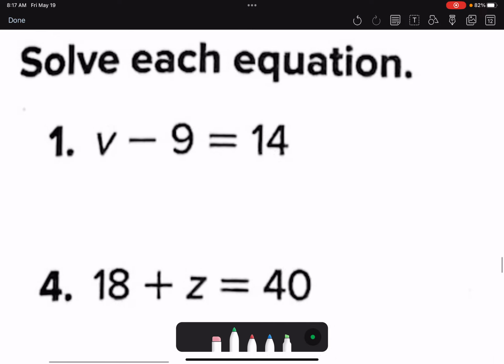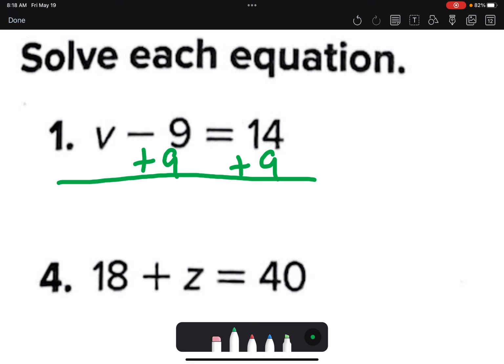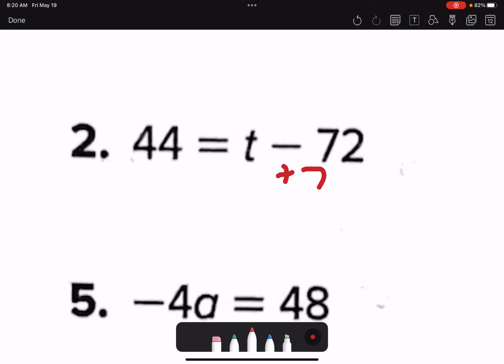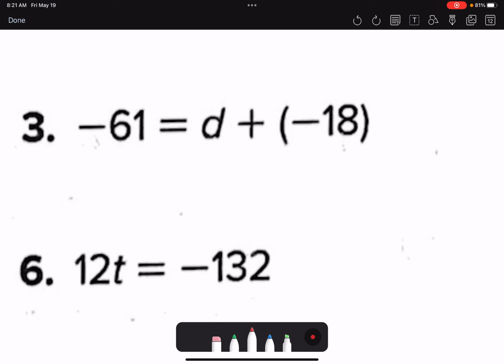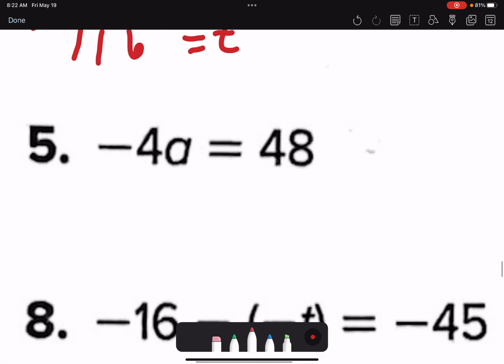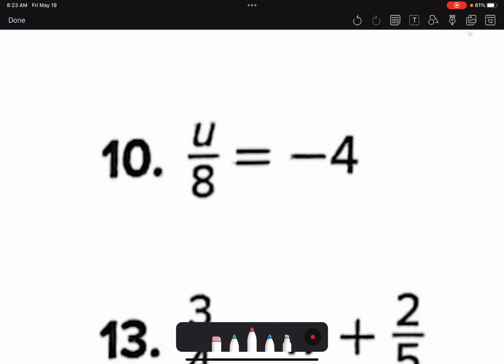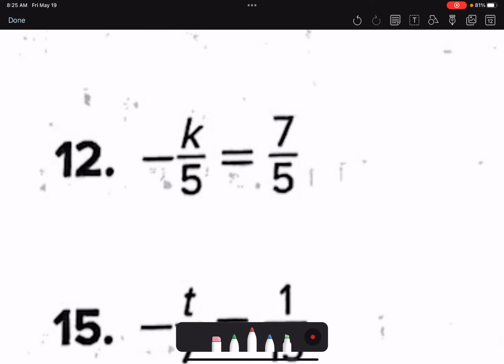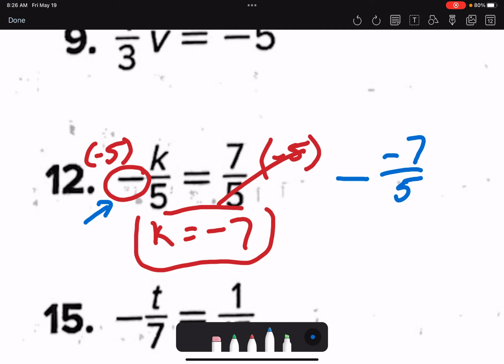May 19, 2023